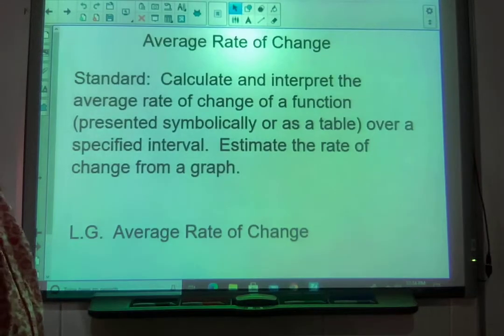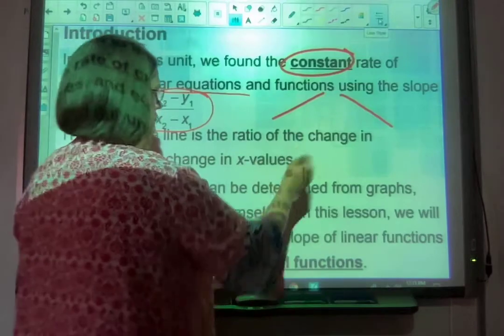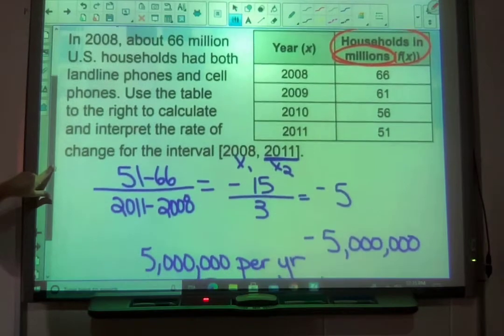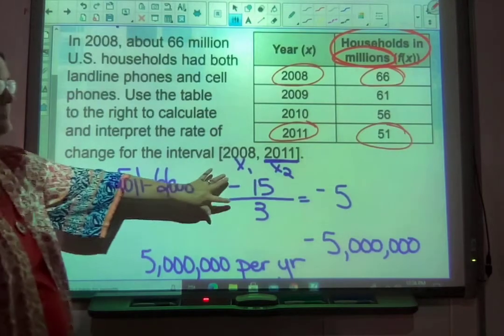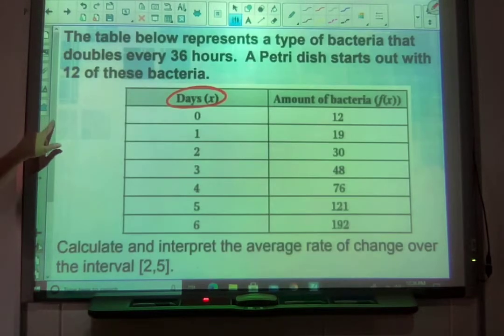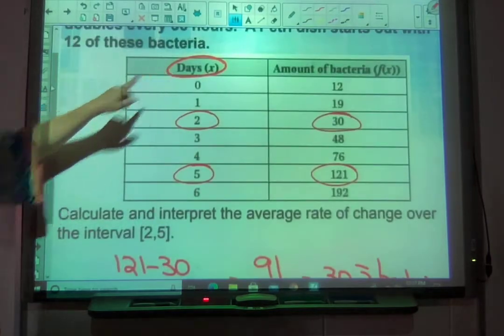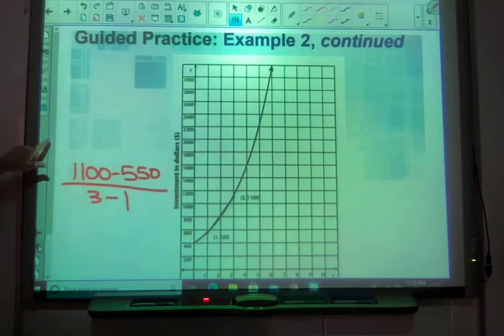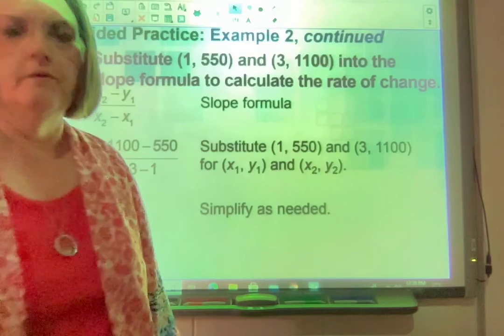Average Rate of Change Exponential Function